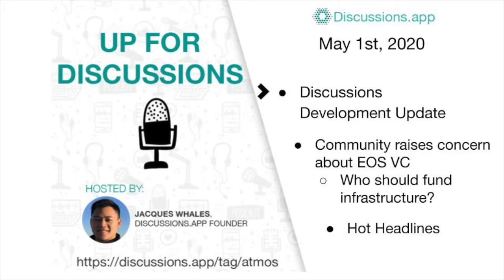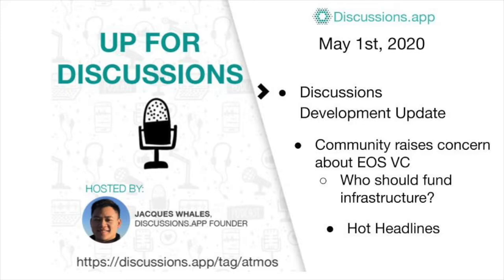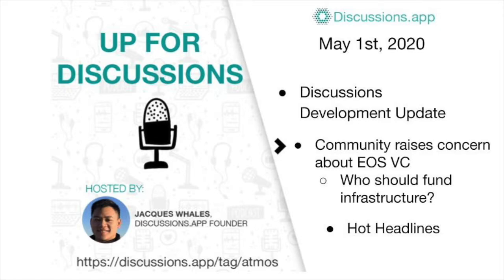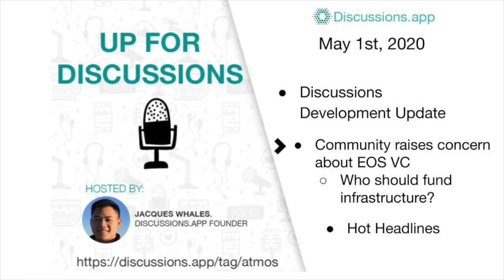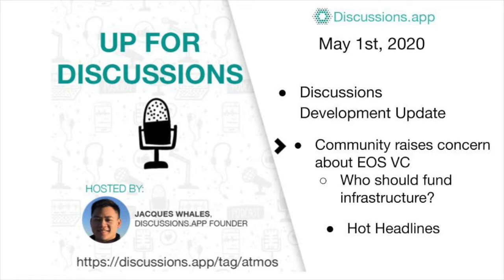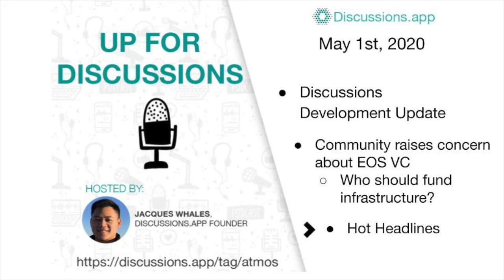Discussions Development Update by Asphyxia, Community concerns about EOS VC and more!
Timestamps:

00:45 Development Update
08:00 Community raise concerns about EOS VC
30:00 Hot Headlines